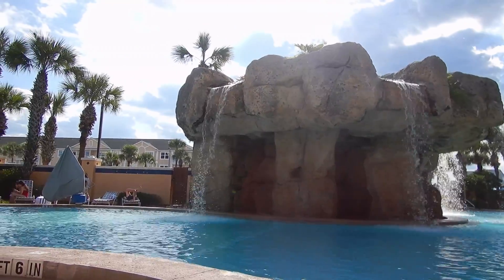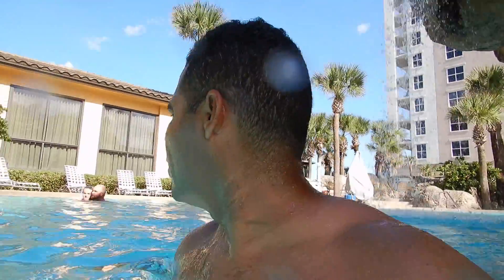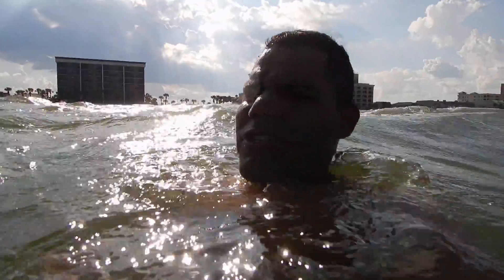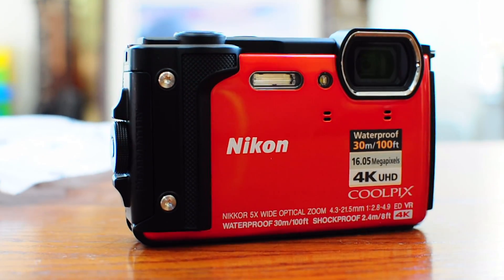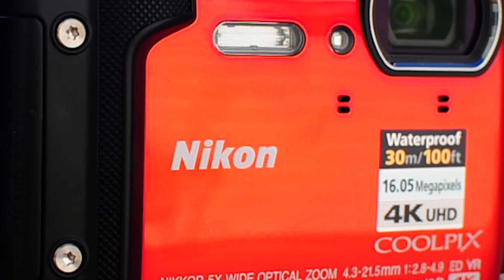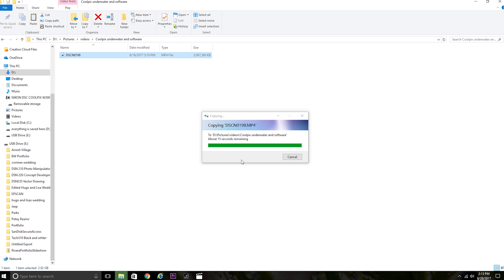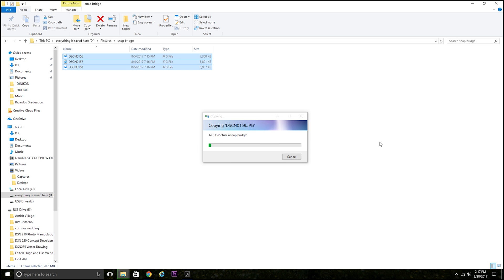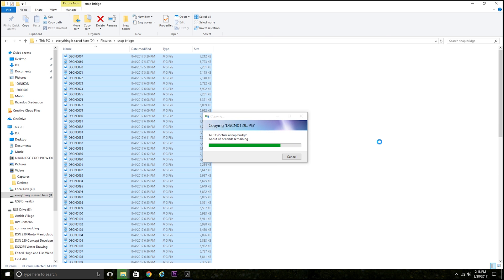coolpix snapbridge software interface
This is a unique video that I made to show footage of my adventures and to show the compatibility of each device except for a MAC computer. If you do not want to see me testing the device you can skip to 9:45 and from there I talk about each device from phone to PC and tablet last.

       This nikon Coolpix W300 is the best price for what it can do and offer. In the beginning you see me going underwater for more Nikon Coolpix W300 sample shots and footage in 4K. I have not used 1080 or 1080 60fps.

      Any questions again please let me know and I will assist as best as possible. Enjoy the video as I did and hopefully you get to experience the adventure when watching coolpix snapbridge software interface video, thanks again.

Btw if you have a moment stop by my Have images for sell. Pretty soon will have Sky shots of random places too. Thank you for your support!